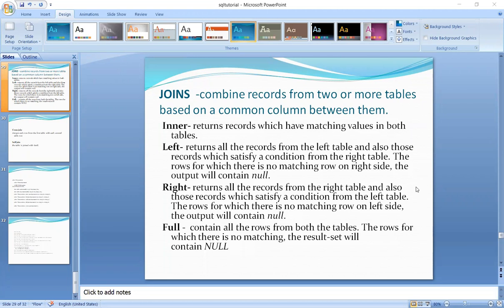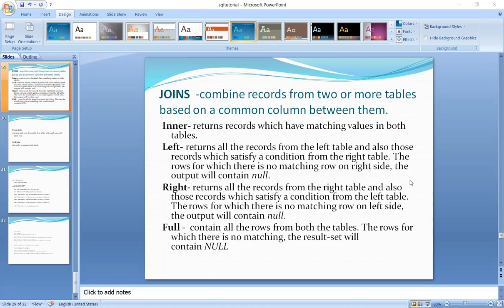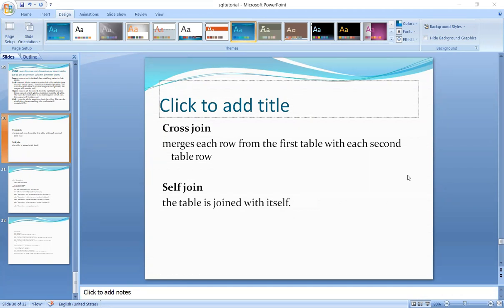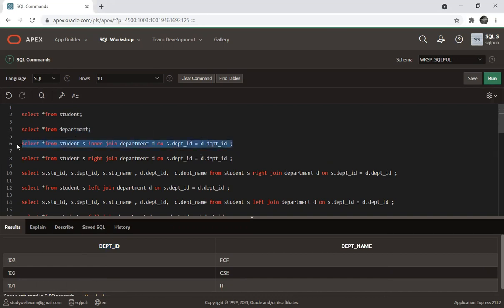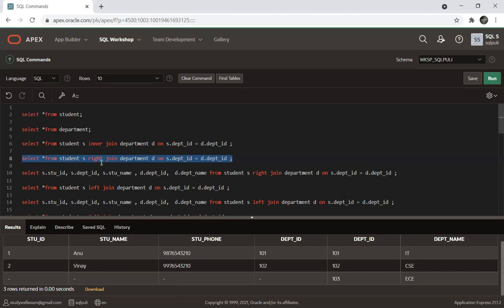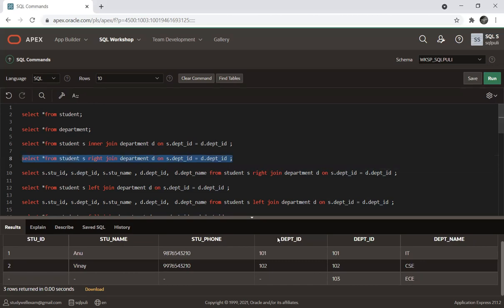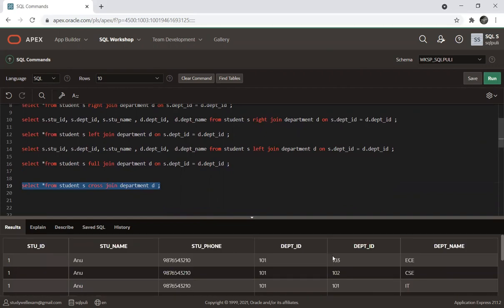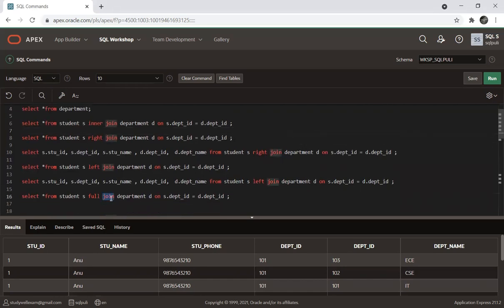SQL Tutorial: Joins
This video is about joins in SQL